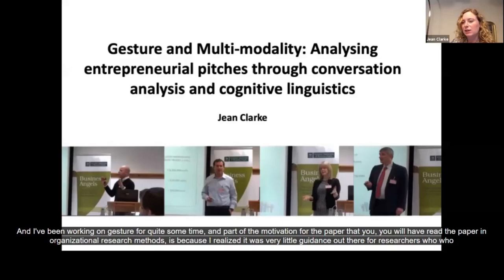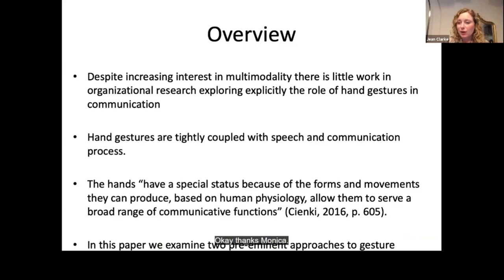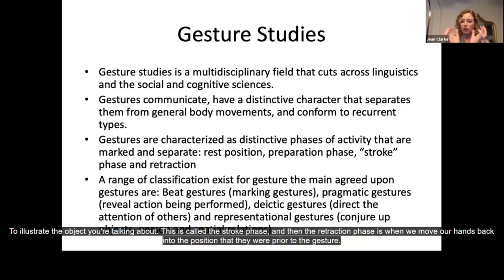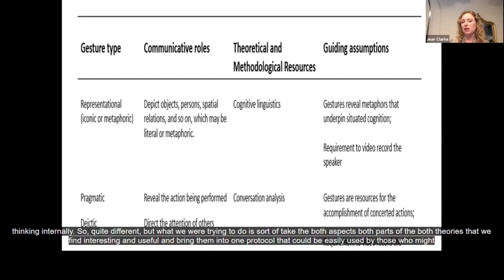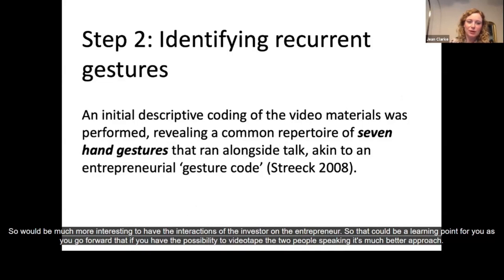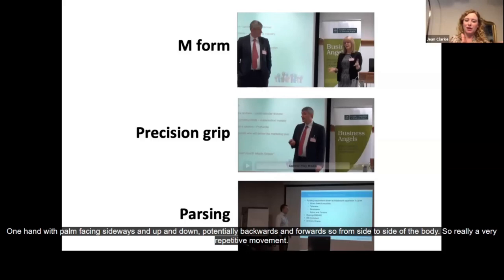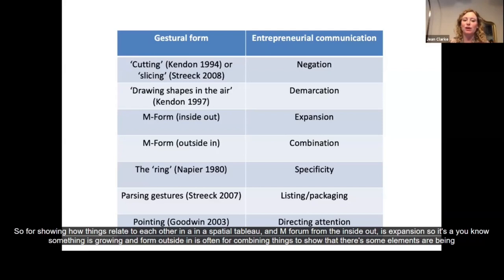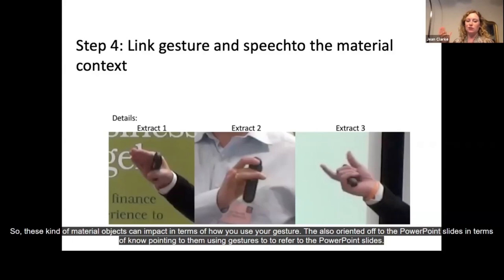Gesture Analysis - Jean Clarke - Spring Institute 2021 with captions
Lern more about how to  do Gesture AnalysisMethods Presentation by Jean Clark at Spring Institute 2021